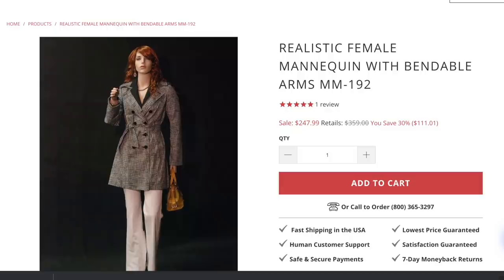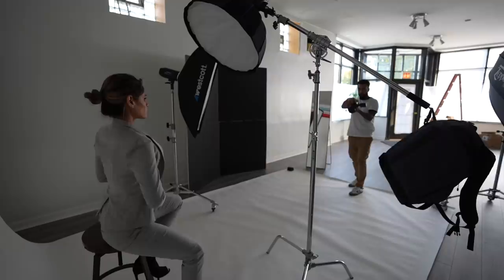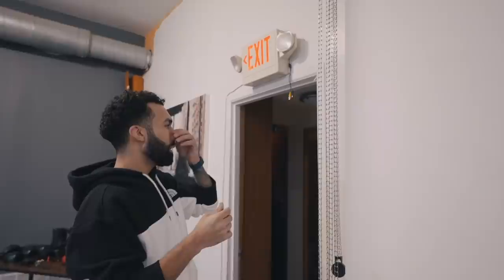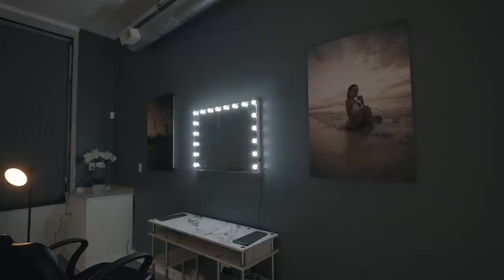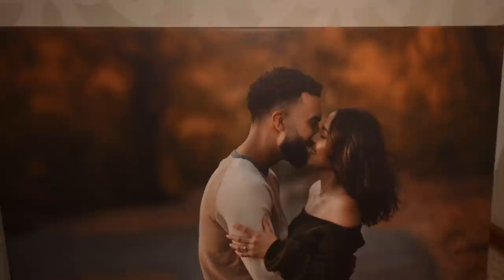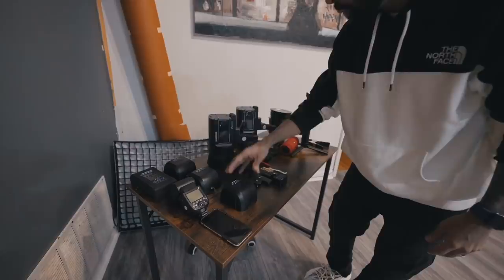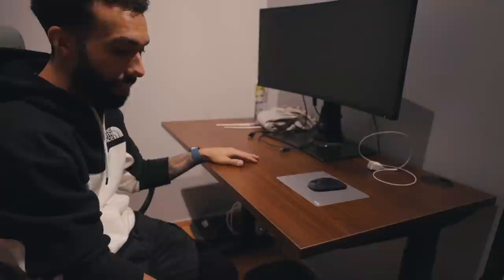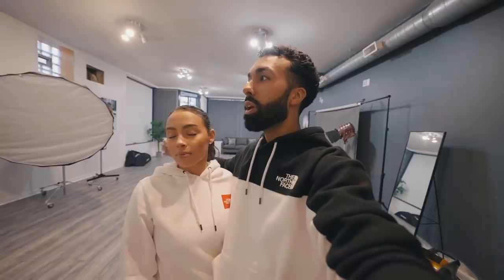My first ever YOUTUBE/PHOTOGRAPHY studio tour!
Lighting
Westcott FJ400 light
Flash trigger
My soft light monster
My other favorite softbox
Rolling Light stands
Stand with boom arm
Beauty dish spotlight
Vintage Light: Mole Richardson Spotlight (Look on ebay)
Assistant cart:
Standing Mirror

Backdrop
Red Backdrop paper
Light blue backdrop
Backdrop mounting system
textured backdrop: @franklinbackdrops
Backdrop stand for 2nd setup

Vanity Area
Vanity mirror
Vanity chair

Office
Fully Standing desk
Other rustic desk
Power strip tower
Curved monitor

Best vlogging lens for Sony